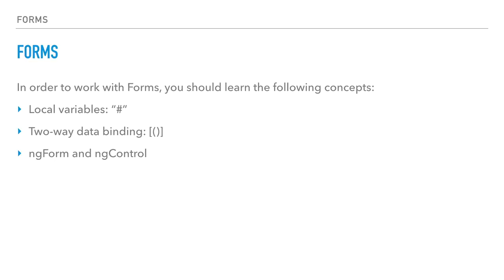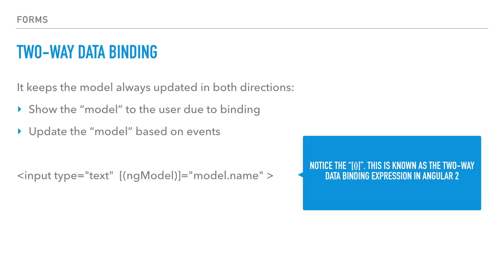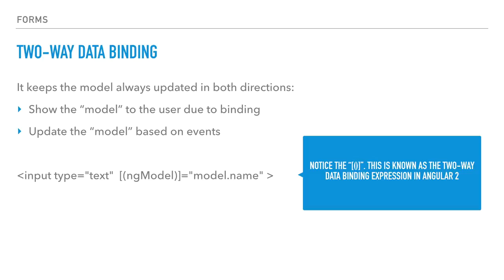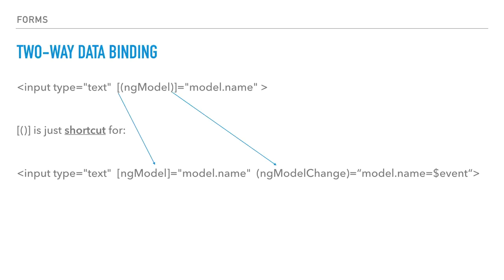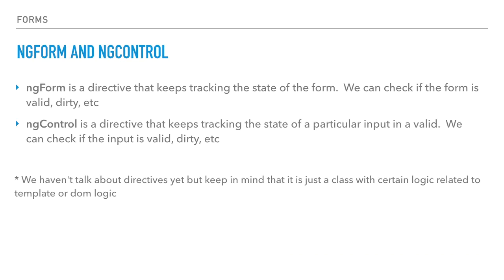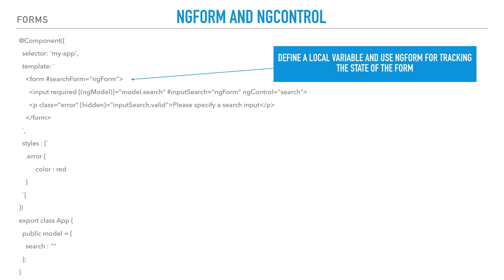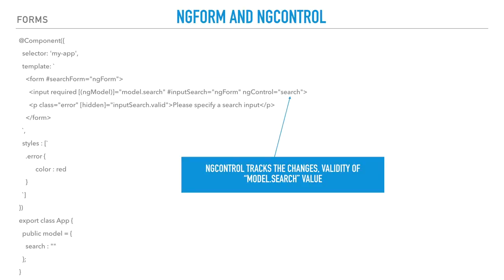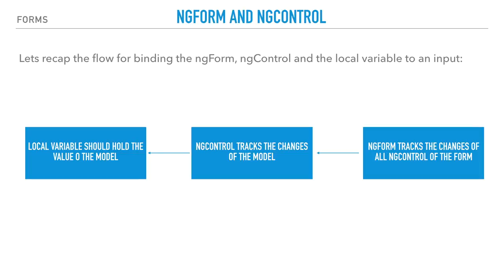11 001 Forms Theory